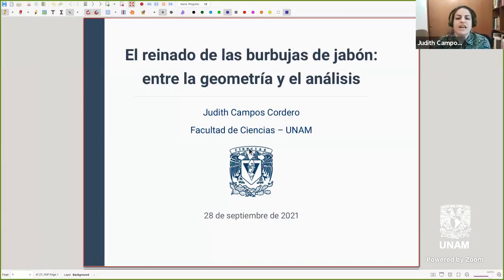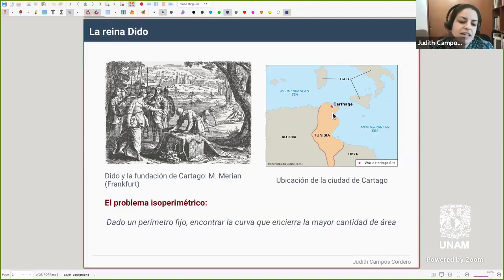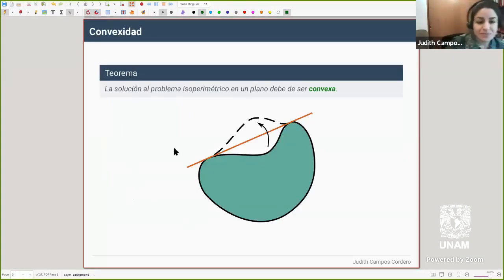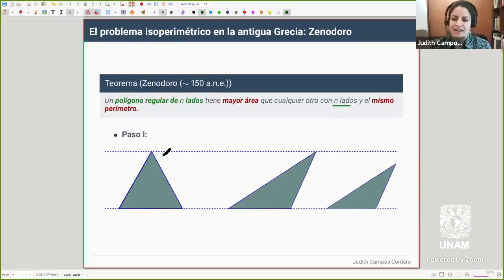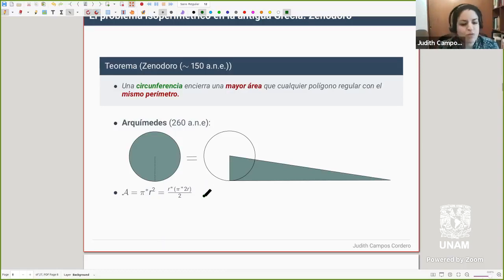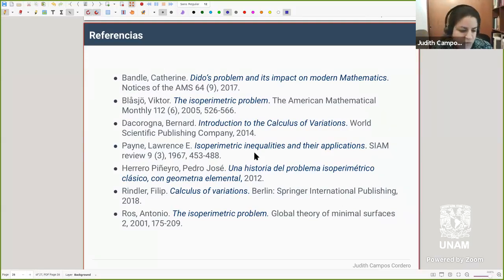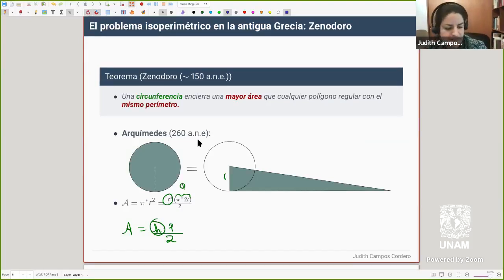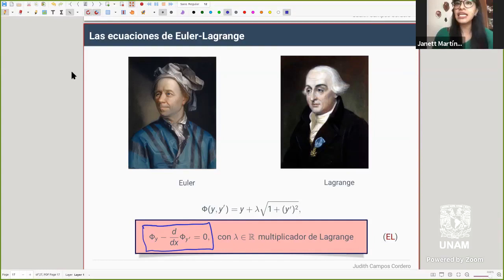El reinado de las burbujas de jabón: entre la geometría y el análisis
Sesiones de mujeres que Inspiran: mujeres científicas y sus áreas de investigación.
Sesión 7

Ponente: Dra. Judith Campos Cordero, Facultad de Ciencias, UNAM.
Modera: Janett Martínez

28 septiembre 2021